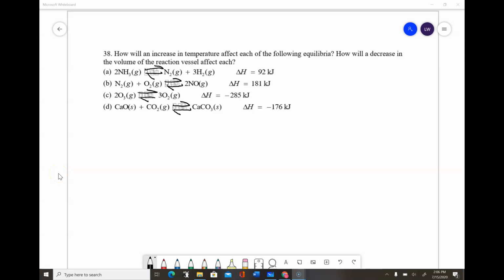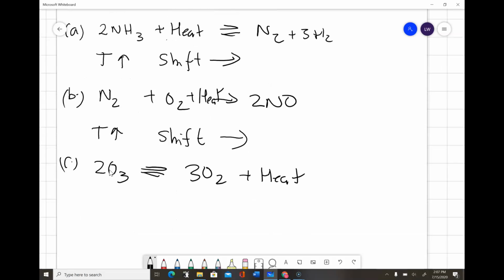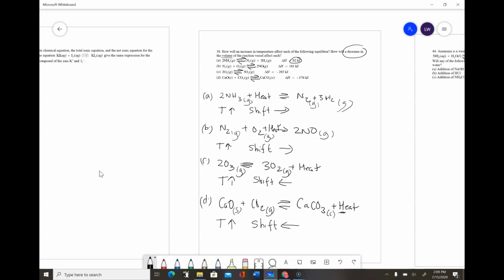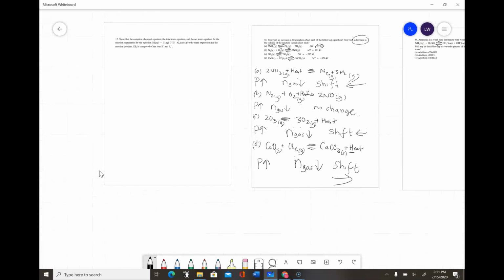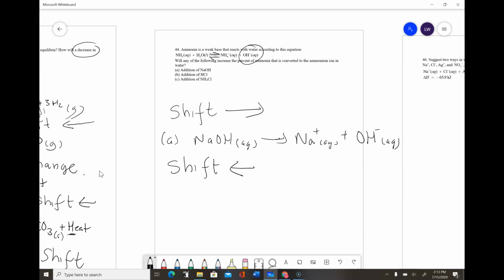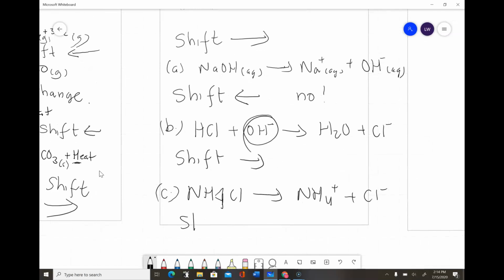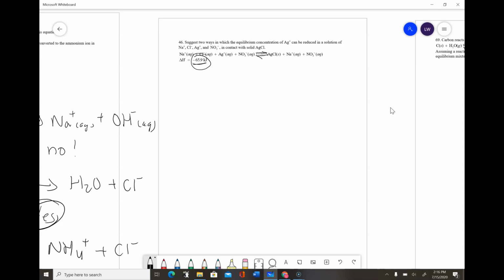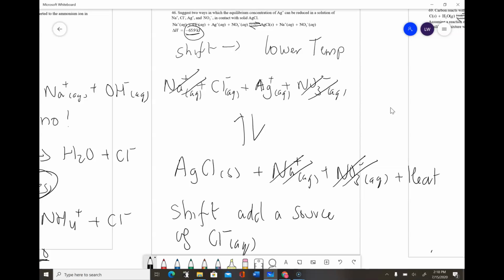Chapter 3 Le Chateliers Principle Problems